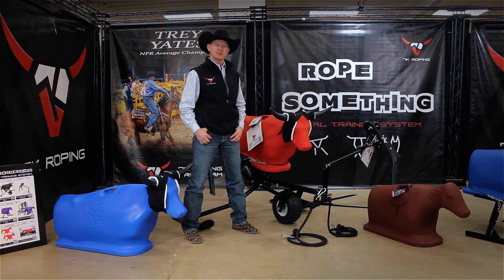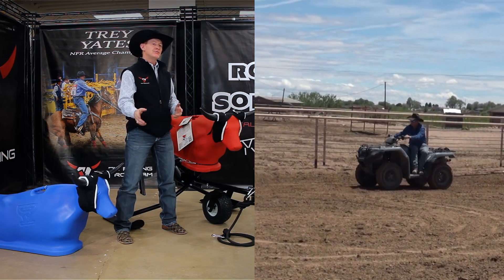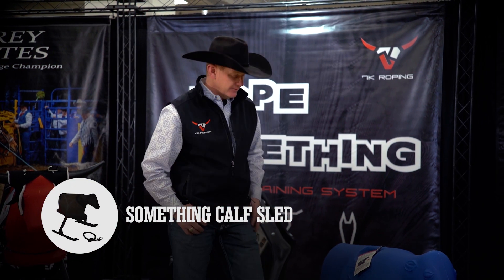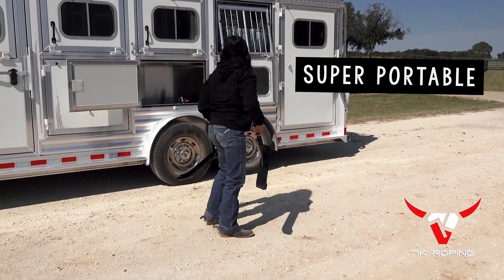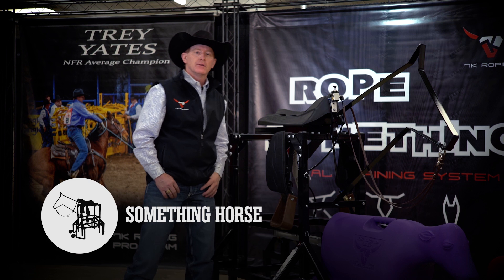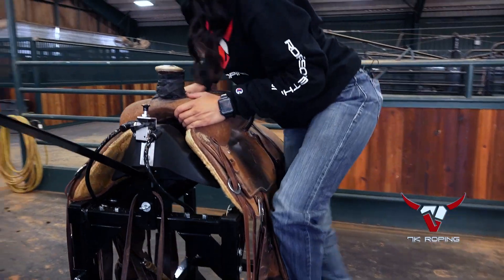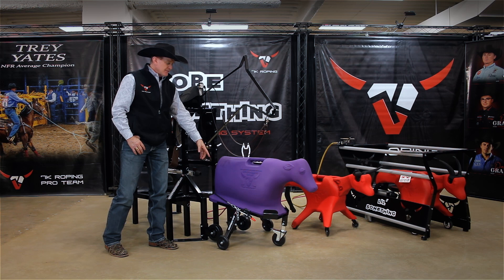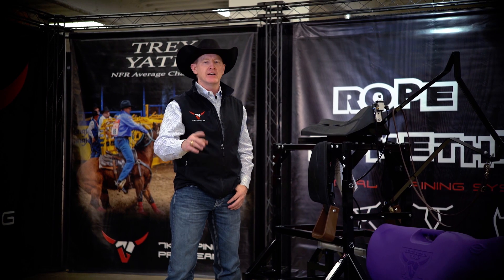7K Roping - Rope Something Total Training System Product Line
The Rope Something Total Training System by 7K Roping as explained by Sandy Stephens, Professional Engineer and Director of Product Innovation